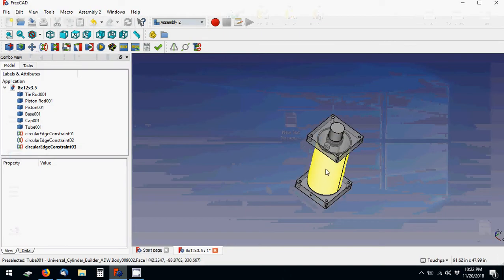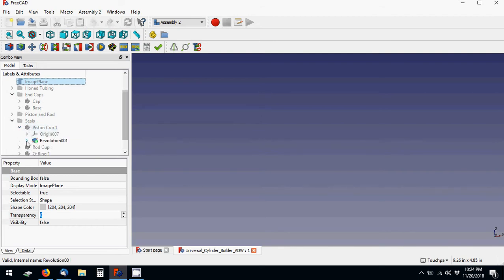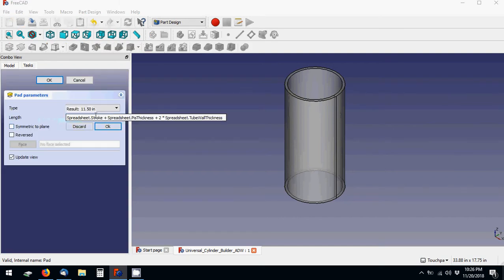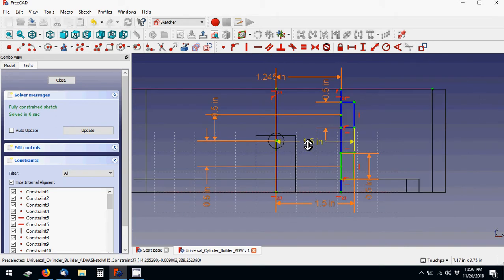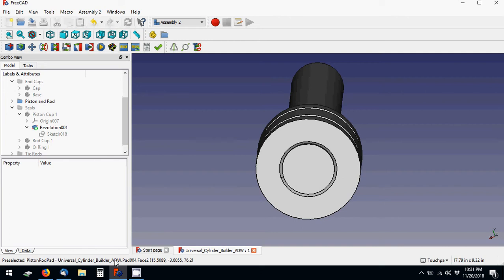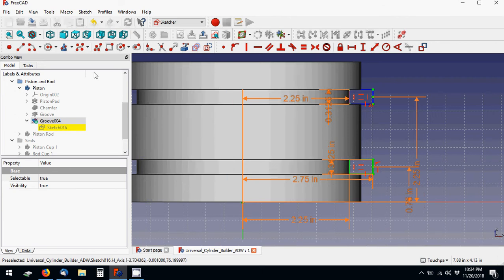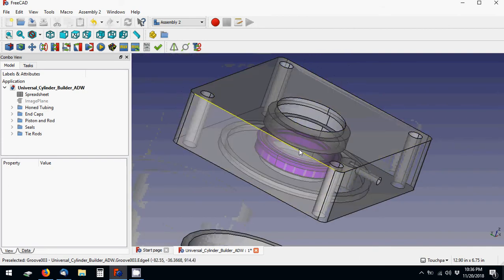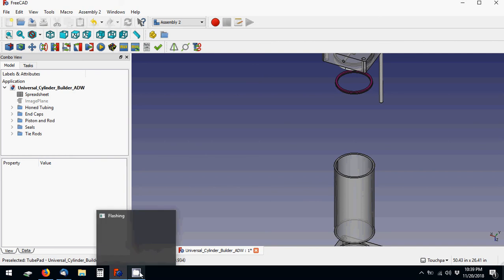Universal Cylinder Builder Design Rationale